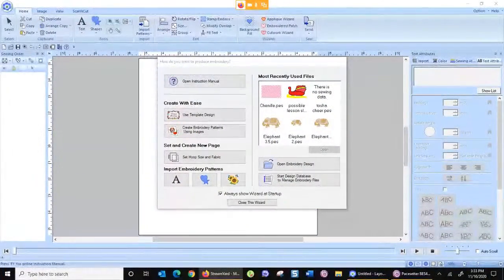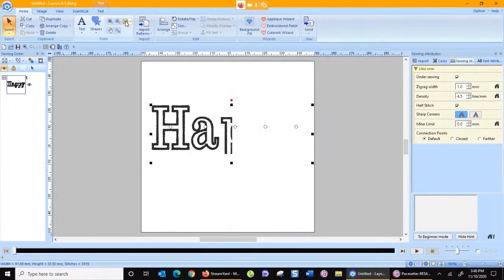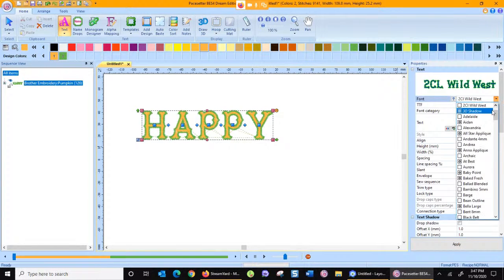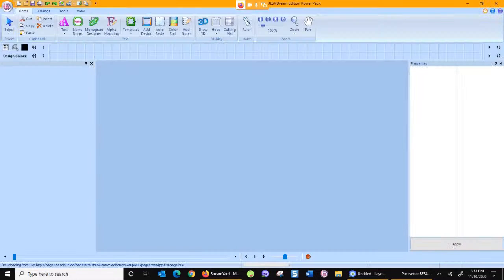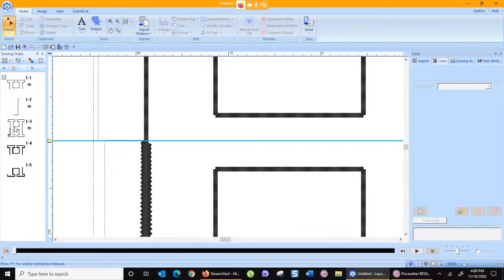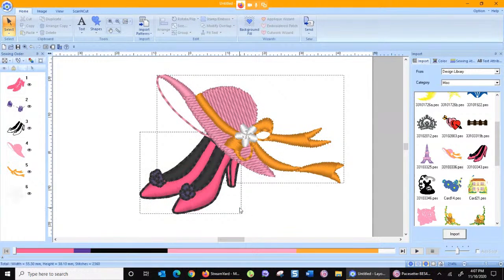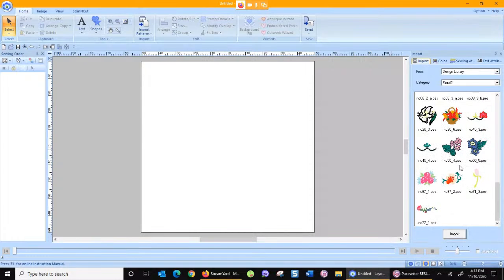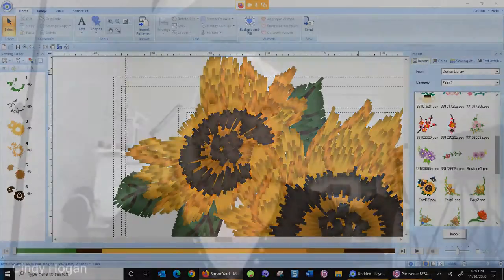Software Shut-In Fun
This week we will look at outlining text in BES4 and PE-DESIGN 11.  Come join me today @3:30 CST.  See you soon!